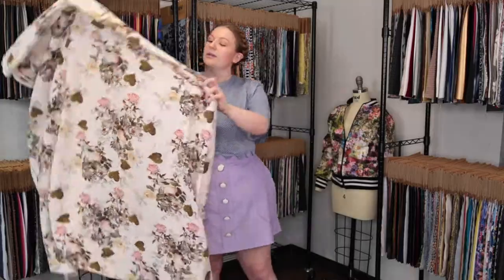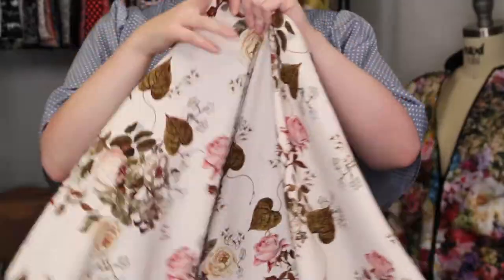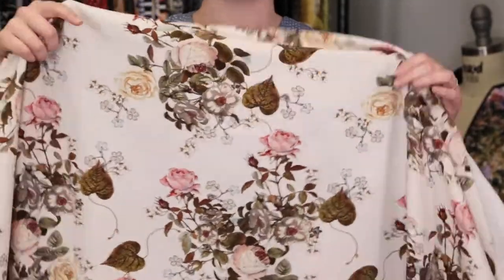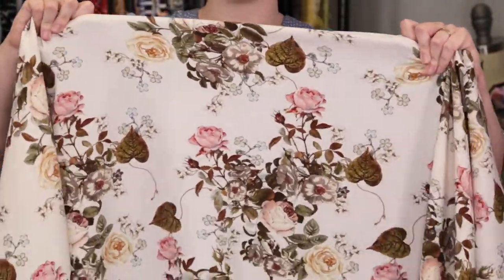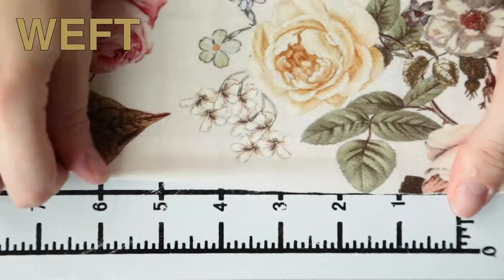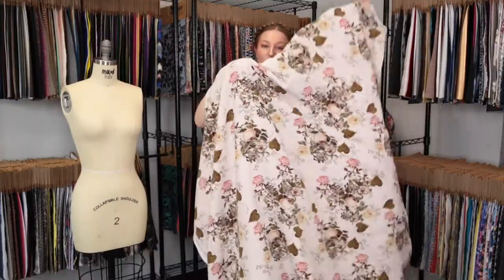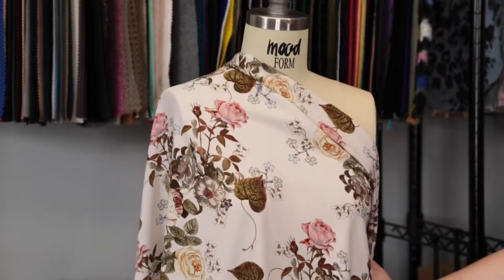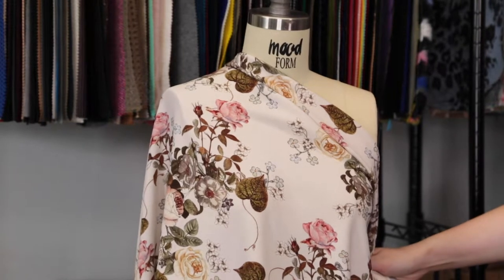Mood Fabrics MD0343 Mood Exclusive Silver Peony Blossoms of the Heart Stretch Polyester Crepe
Having “...the power to carry you back to moments of cherished memory,” our Mood Exclusive Silver Peony Blossoms of the Heart Stretch Polyester Crepe is a near replacement for photography! From the Mood Exclusive Kenko Collection: Crisp with a dry, whippy feel, this medium-weight wonder expresses a barely-there sheen across its digitally-printed facing. Bouquets of breathtaking roses with heart-shaped leaves unite, composing a surreal scene; and as “...the sight sinks deeply into one's being... one feels ‘Oh! for a friend with whom to share this!’”. And, who wouldn’t want to share this gem? With its wrinkle-resistant surface and natural slimming effect, it is quite the dream! Specially constructed with a tactile plain weave, tightly-twisted yarns (woven through the weft) attempt to unwind, creating the characteristic springy surface and textured hand crepe fabrics are known for; spun with elastomeric fibers, expect about 20% weft-wise stretch and about 10% stretch through the warp. “...being pleasing to the eye and at the same time useful for all sorts of purposes…” translate this stunning beauty into countless silhouettes—taking inspiration from its no-nonsense, billowy drape (and the poetic writings of Yoshida Kenko!): Fashion full and tailored looks such as an elegant (or casual) wrap dress, a gathered blouse or tank, a classic jacket or trendy blazer dress, and more. Also great for pleated pants and trousers, check out The Aster Pants free sewing pattern offered on our Mood Sewciety blog and sew yourself a special pair of culottes! Semi-translucent—colors may show through; a lining would grant true opacity.
Content 94% Polyester, 6% Elastane
Care Instructions HOW TO CARE FOR POLYESTER FABRICS:

Pantone Color 12-1206 TPG, 13-1511 TPG, 2446 CP, 7756 CP, P 47-1
Color Silver Peony/Pink Salt/Mink/Delicacy
Color Family Beige, Green
Fabric Width 59" (149.86cm)
Gauge/Thickness 0.62MM
Returnable No
Reorderable Yes - Reorderable
Pattern Floral, Hearts
Swatch price $1.50
Categories
All / Fashion Fabrics / Mood Exclusives / The Kenko Collection
All / Fashion Fabrics / Designer / Mood Designer Fabrics
All / Fashion Fabrics / Polyester / Prints
All / Fashion Fabrics / Polyester / Crepe